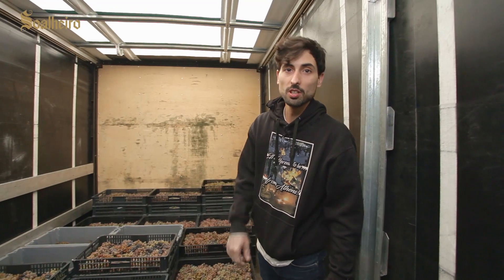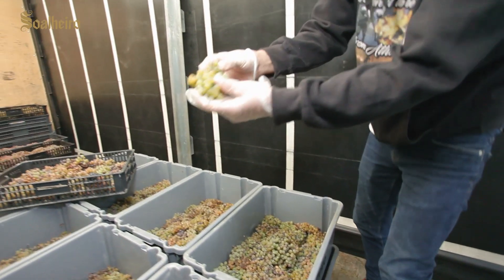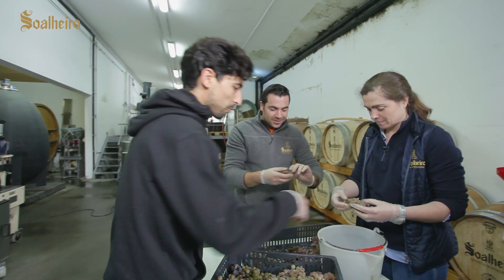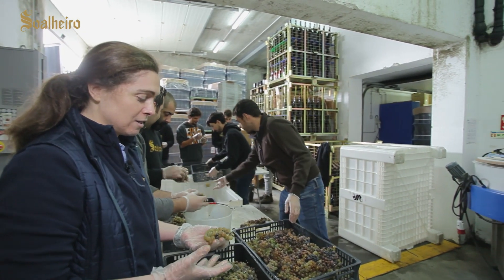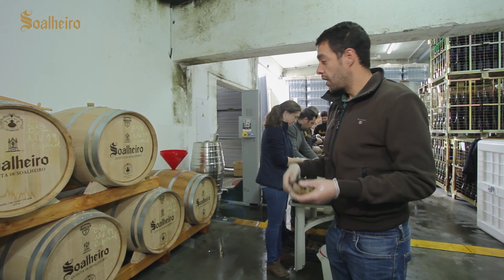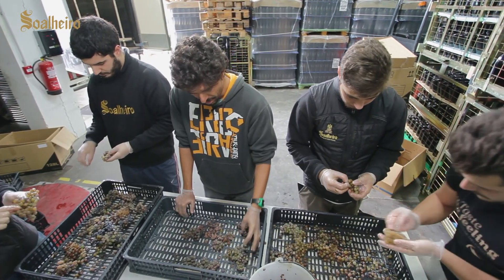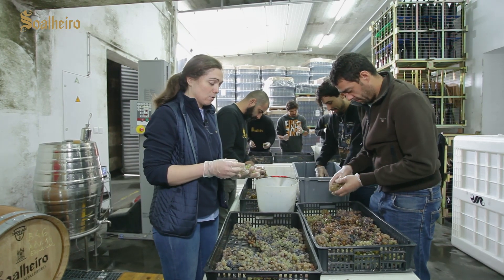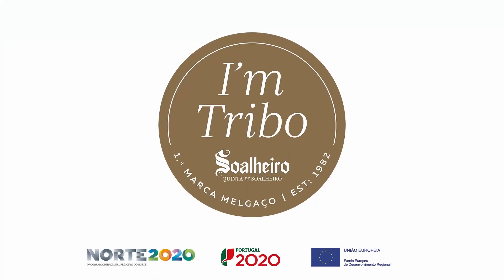Da uva à inovação do Soalheiro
Investigação. Desenvolvimento. Conhecimento. Partilha.
O Soalheiro está em constante inovação. Procuramos criar produtos de excelência e únicos.
Neste vídeo terá a oportunidade de visualizar o trabalho minucioso e rigoroso, por parte de uma equipa que escolhe o melhor bago para tornar o Soalheiro com um aroma e sabor impares e inconfundíveis.
Assista ao vídeo e veja todo o processo.
E não se esqueça de subscrever o canal!

➡️ Legendas disponíveis. Ative nas definições do youtube.

Junte-se a nós!